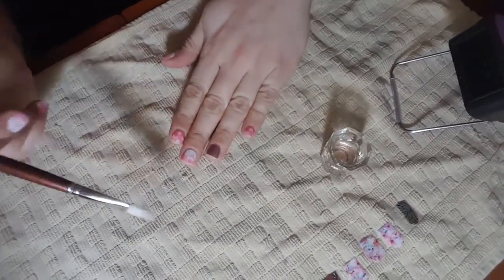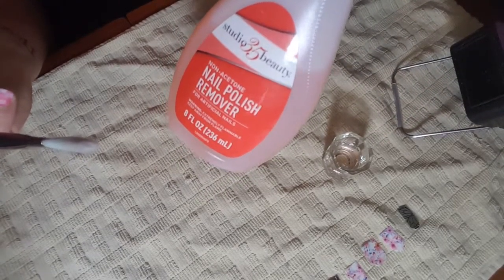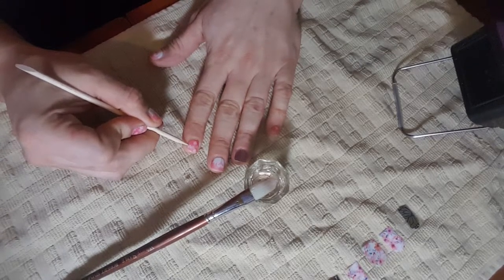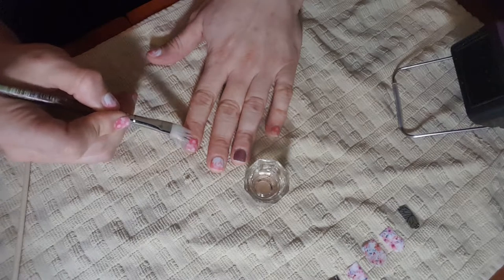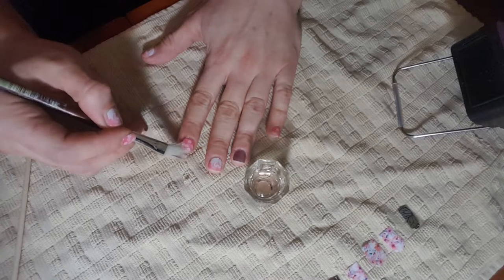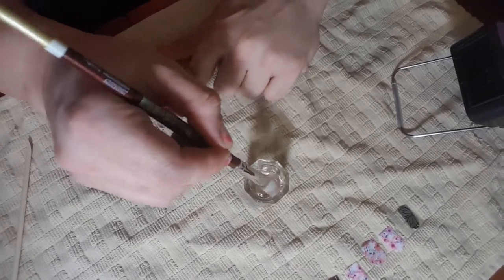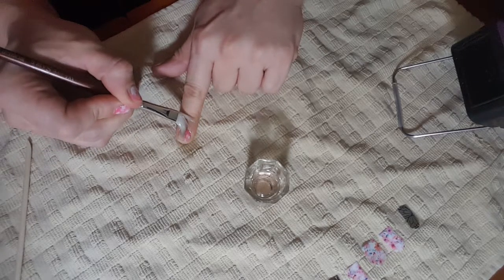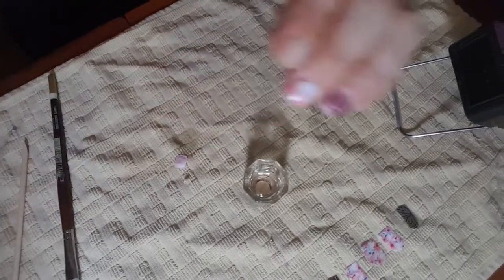Easy Jamberry Nail Wrap removal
The easiest way to remove your Jamberry nail wraps without harming your nails.